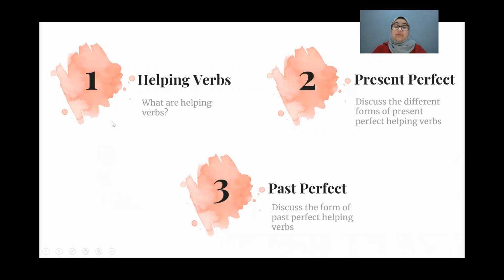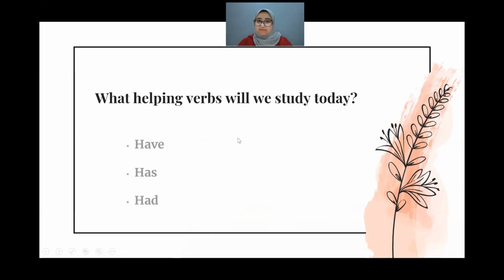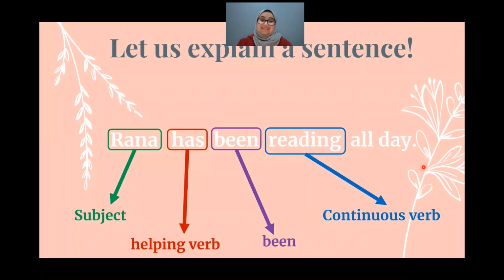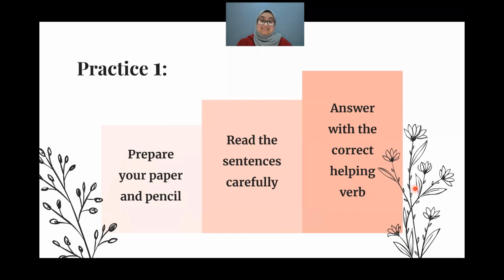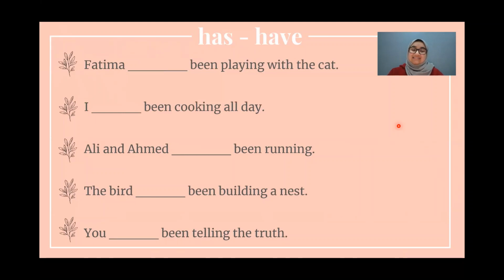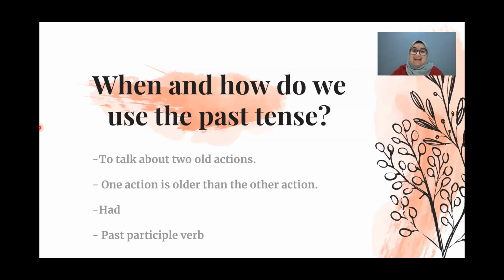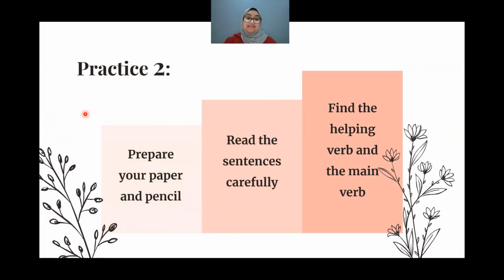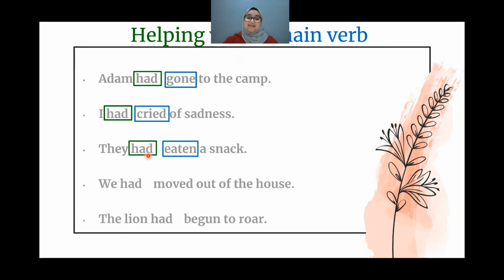Helping Verbs (has, have, had) Explanation and In-Video Practice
In this video you will learn the following:

1- What are helping verbs?
2- Present perfect tense
3- Past perfect tense